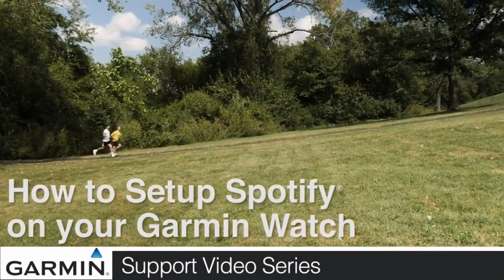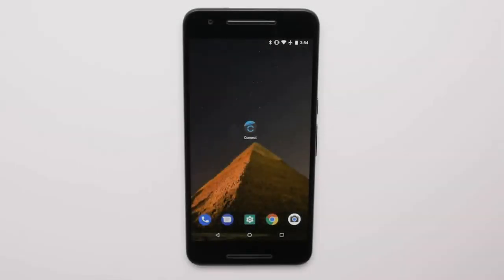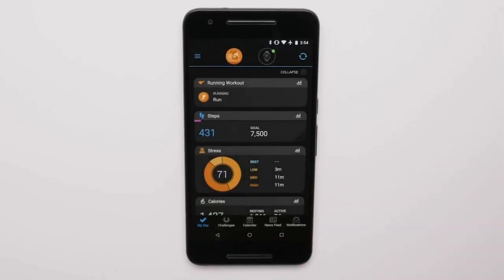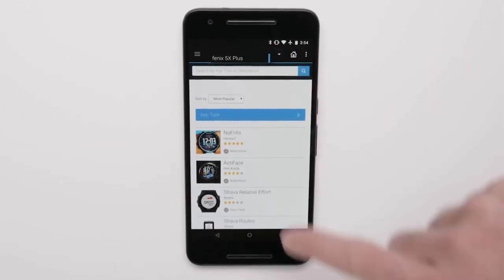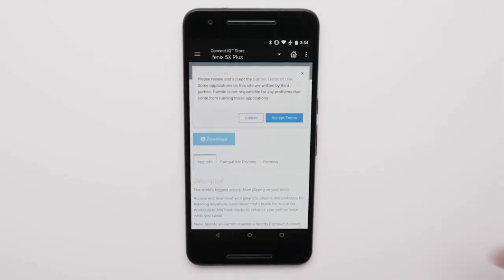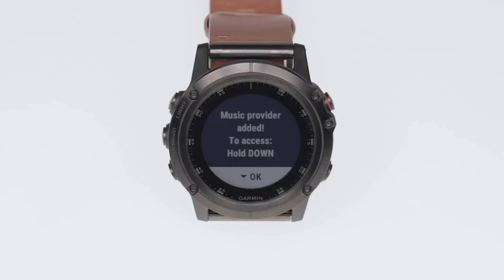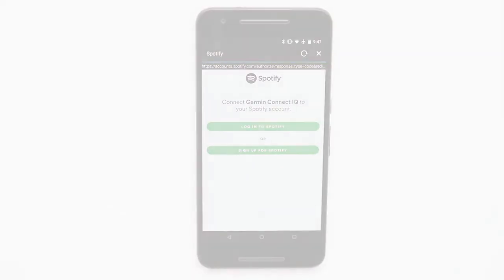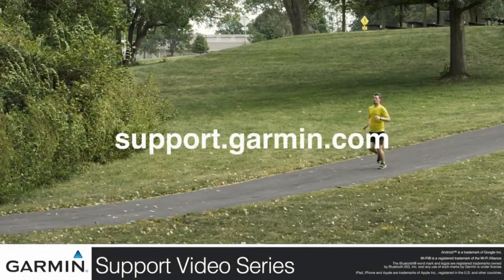Garmin - Pairing Spotify with your Fenix 5 Plus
Informational video on pairing Spotify with you Garmin Fenix 5 Plus.